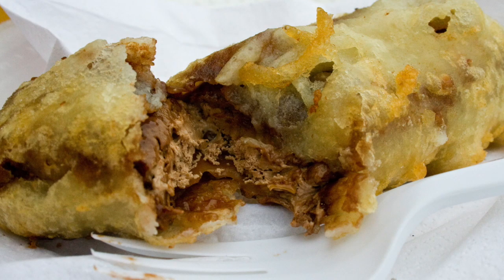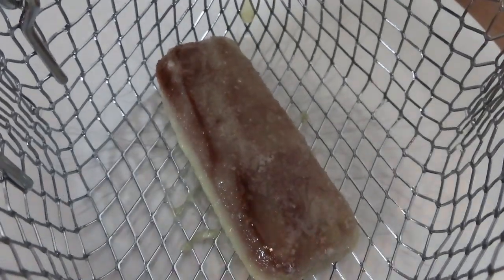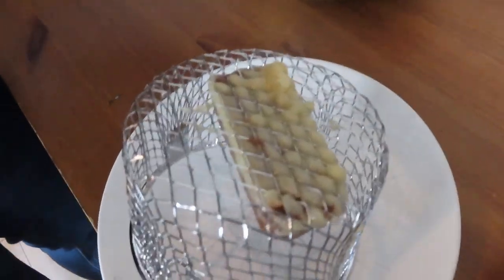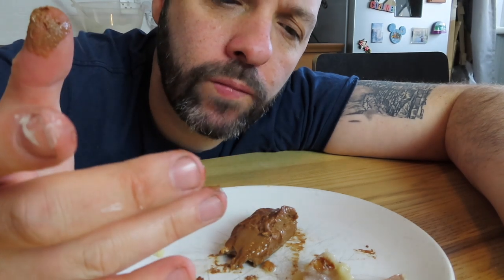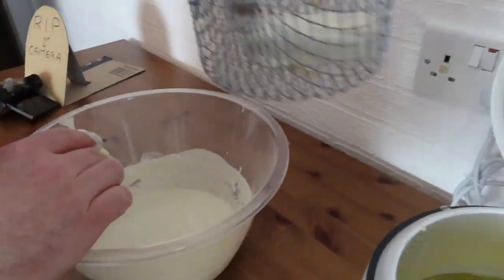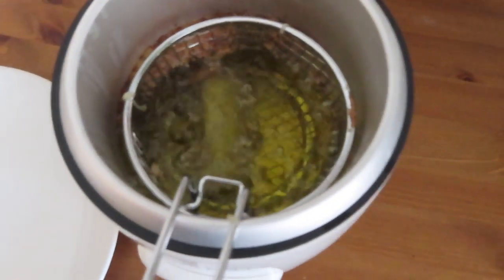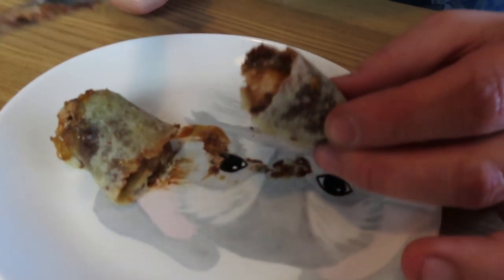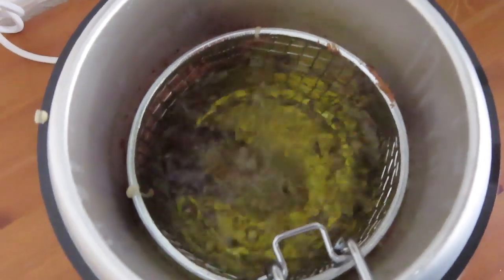making a home made Deep Fried Mars Bar | Scottish Food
In this weeks Edinburgh Vlog we tell the story of the notorious Deep Fried Mars bars. A true Scottish delicacy. We then tried to make the unique scottish food ay home.